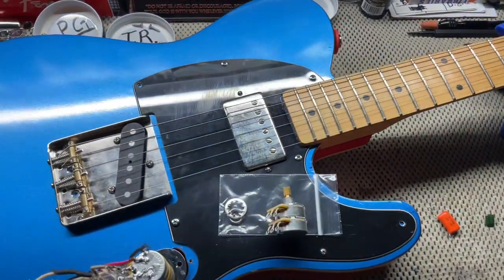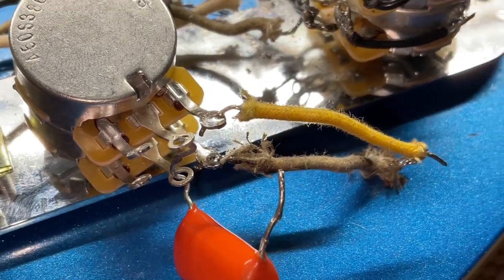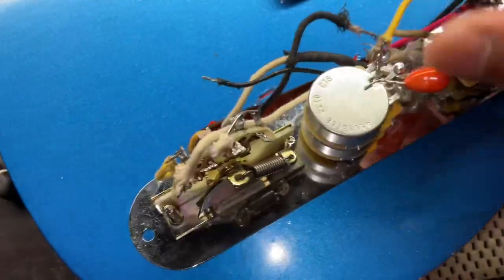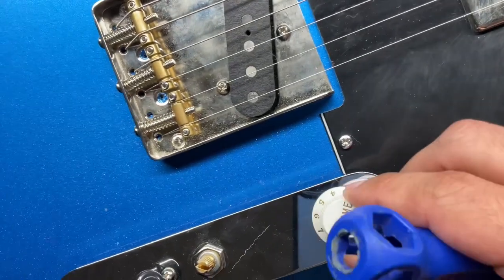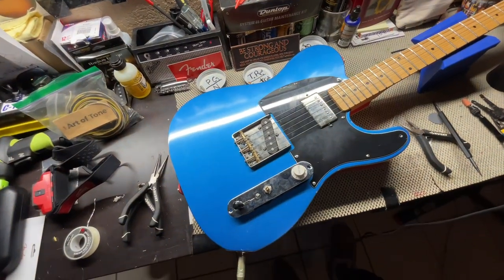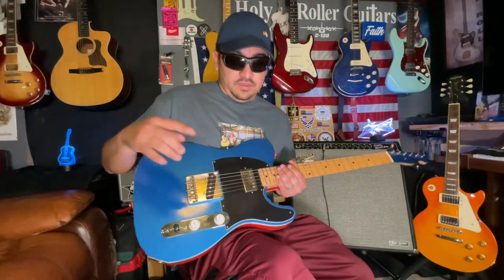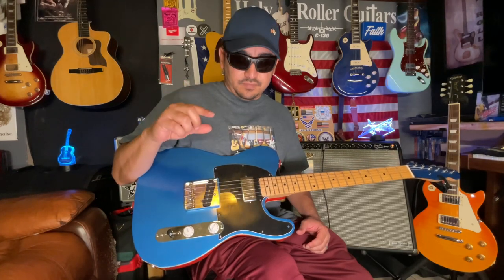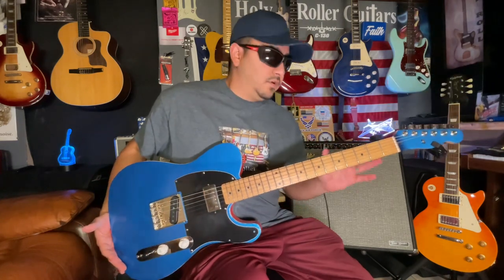FENDER Custom Shop Wiring Dual double stack 250k/500k pots for VOL. & TONE. PART 2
In today’s video, I will be showing you how to wire to double stack fender parts on a Stratocaster with a net comebacker and a bridge single coil
This is how they wire there, 52 custom shop telecaster with a soft lover neck, humbucker add custom single coil on the bridge
Hope you enjoy this tutorial and sound demo ￼￼￼￼